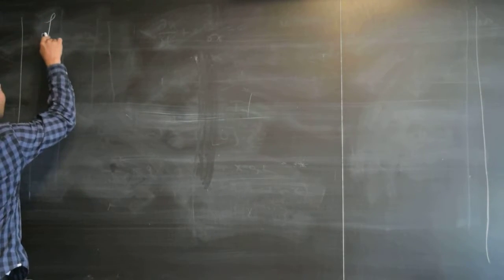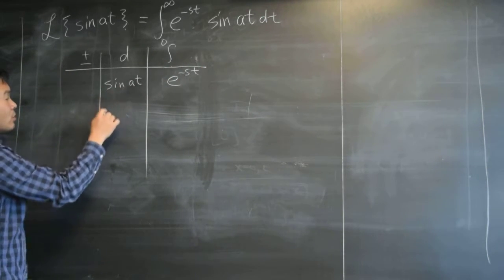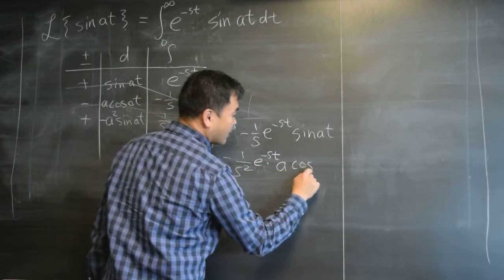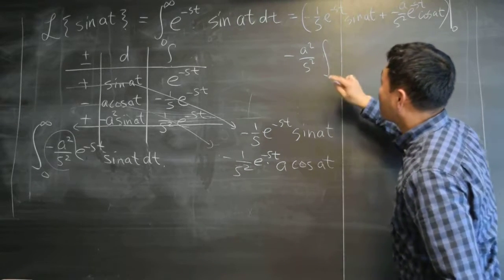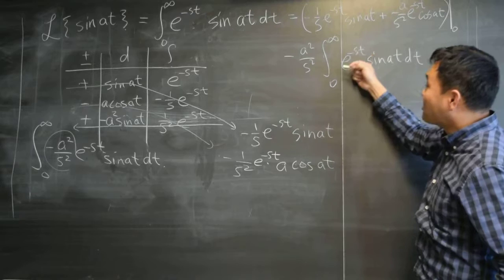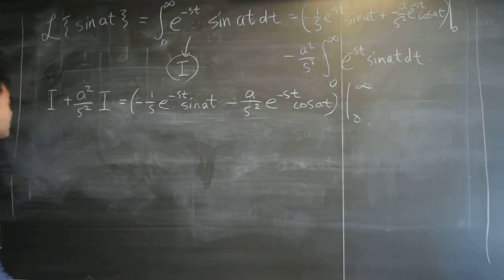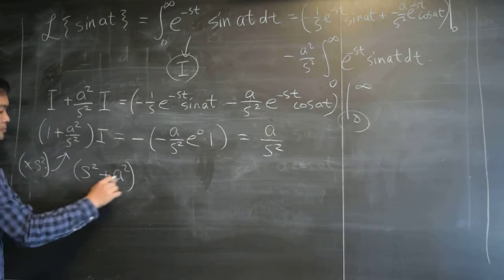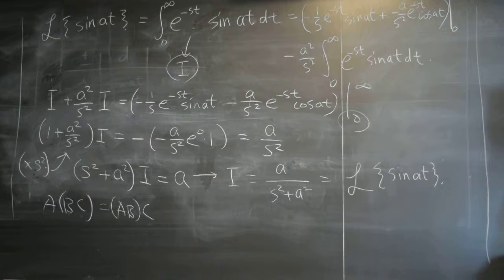Laplace Transform of sin(at)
Computing the integral that gives the laplace transform of sin(at)